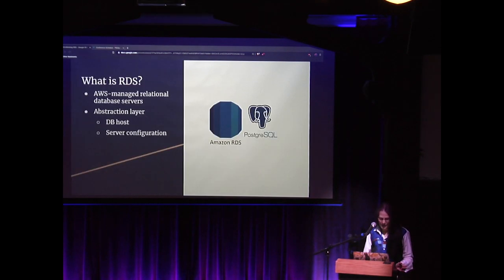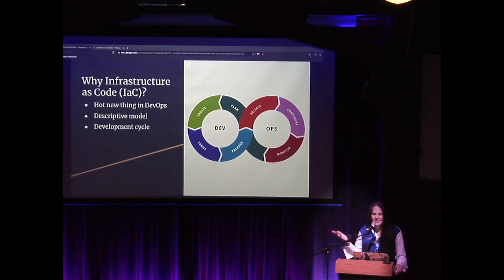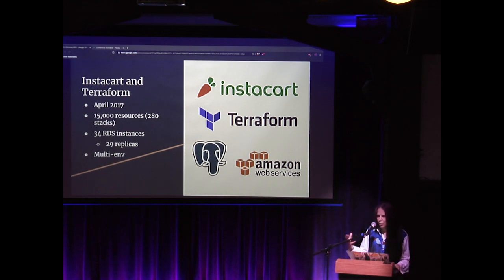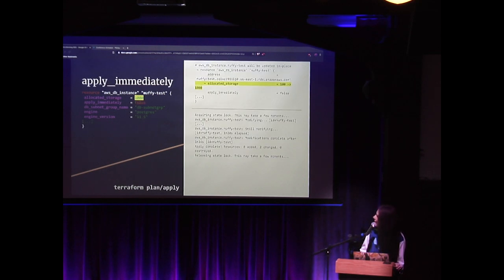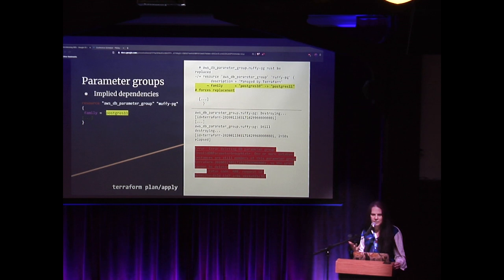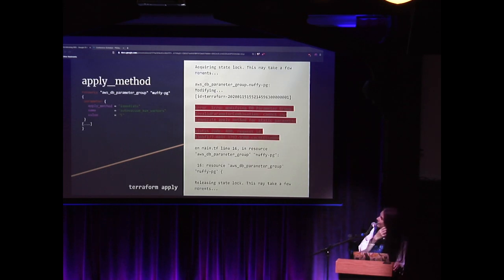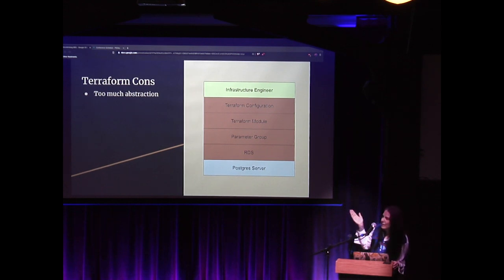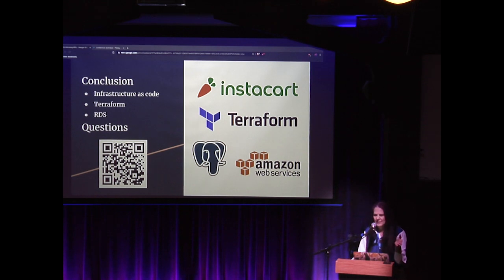Does Terraforming AWS RDS make for a better world? at PgDay San Francisco 2020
A talk by Muffy Barkocy.

Managing a broad array of infra resources can be challenging as a company grows. But with the adoption of infrastructure-as-code, documenting your resources and maintaining your standards is far more manageable.

At Instacart we've gone all-in on Infrastructure-as-code with Terraform on AWS. This includes more than 50 RDS Postgres instances and PGBouncers. Migrating to Terraform is a big investment and RDS instances are particularly complex to describe and manage. In two years of using Terraform, the Infrastructure team and data store working groups at Instacart have automated and refined management of our resources in Terraform. So do we recommend that you do the same?

This session touches on the history of our database growth from one instance to dozens of hand-crafted ones and how we eventually achieved consistency in Terraform. Muffy Barkocy will cover what we've learned about managing RDS instances, both with and without Terraform, along with the benefits and pitfalls of using Terraform with RDS. The presentation will show you how to create, update, and delete RDS Postgres instances, parameter groups, and EC2 instances running PGBouncers, all using Terraform.

In the end, you’ll have the information needed to determine if Terraform and RDS are right for you.

Familiarity with Terraform is helpful but not required.

MUFFY BARKOCY: I have been working in tech for over 30 years and still love it. I enjoy the opportunity to learn new things every day, but I'm also amused by how much of what I learned when I started in the field, including working on interfaces to RDBMS at my first two jobs, is still relevant to my day to day work.